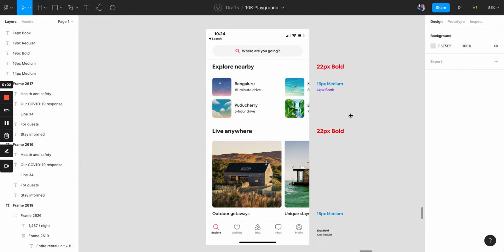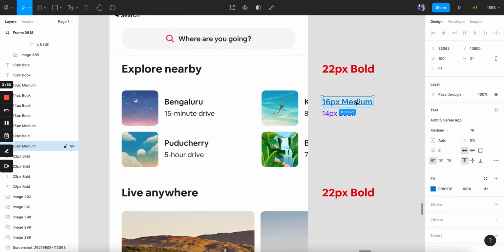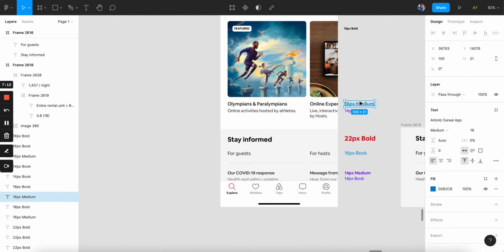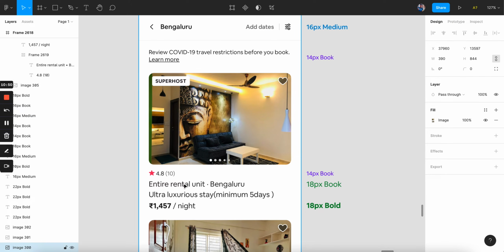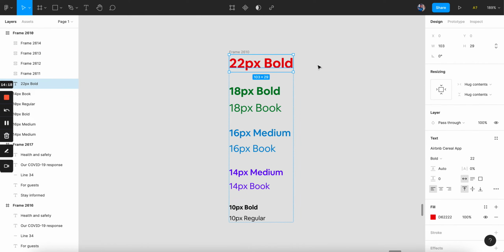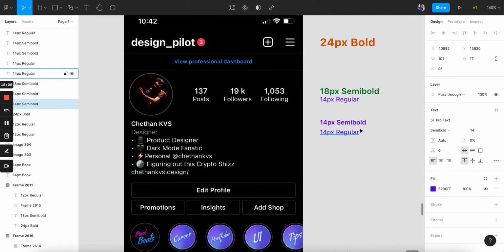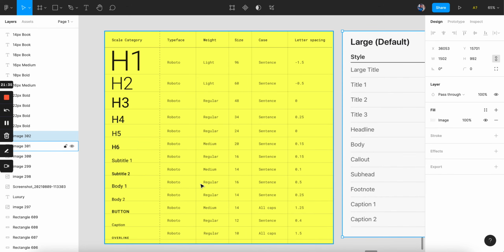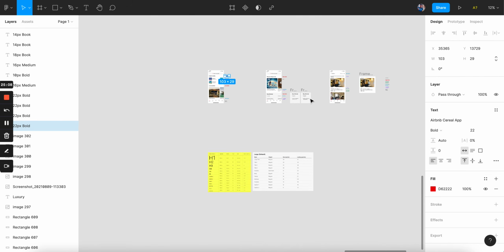Create an Effective Typography Scale when Designing UI for Mobile Apps!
In this video, I will show you a workflow on how to create a good type scale when designing user interfaces in Mobile Apps.

00:00 Introduction
01:12 What is your Primary Text's Font size?
02:10 3 Ways to Create Visual Hierarchy
09:46 Analysing the Listing Page
15:14 Analysing Instagram Feed
17:25 Analysing Instagram Profile
21:08 Google's and Apple's Typescale